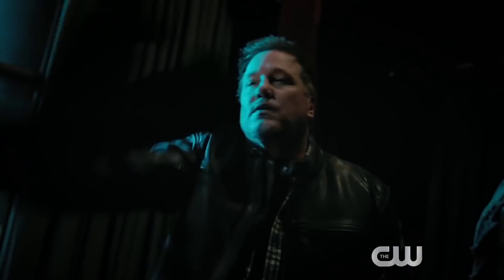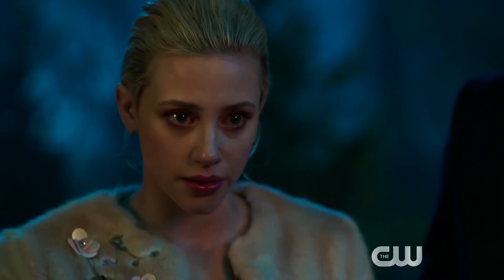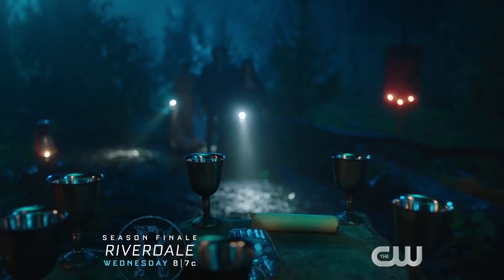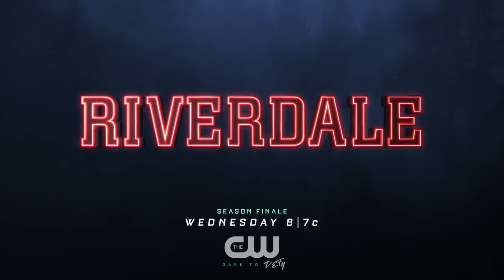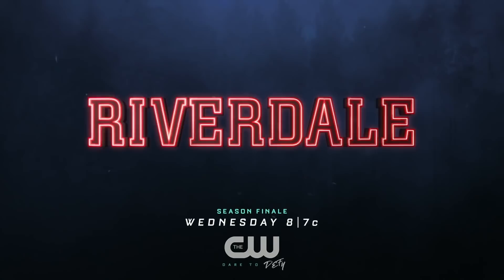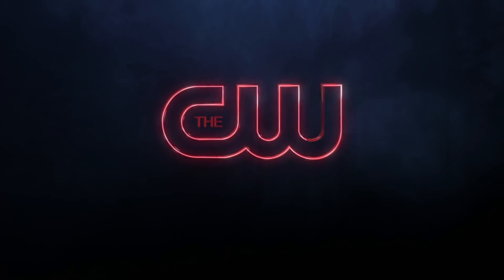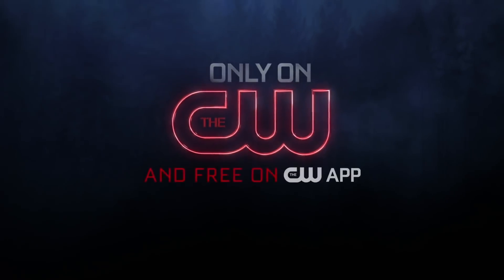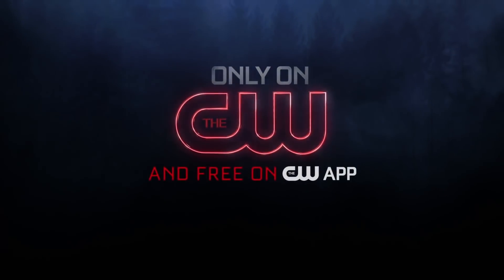Riverdale S03E22 Season Finale Trailer | 'Chapter Fifty-Seven: Apocalypto' | Rotten Tomatoes TV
Check out the new Riverdale Season 3 Episode 22 Trailer starring KJ Apa!

Want to be notified of all the latest TV shows?

US Air Date: May 15, 2019
Starring: KJ Apa, Camila Mendes, Lili Reinhart
Network: The CW
Synopsis: In the Season 3 finale, Archie, Betty, Veronica and Jughead receive mysterious invitations, and band together to confront the evils of their past once and for all. Meanwhile, chaos ensues at The Farm after Edgar makes a chilling announcement.